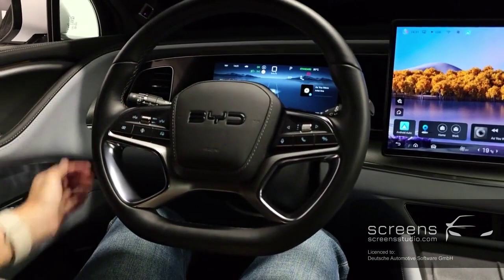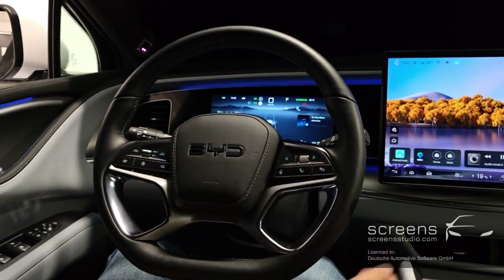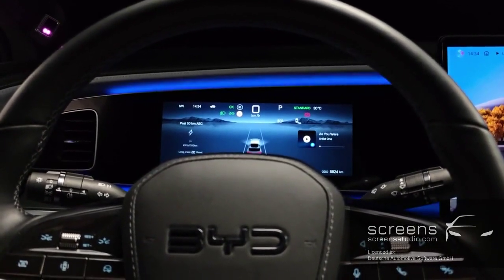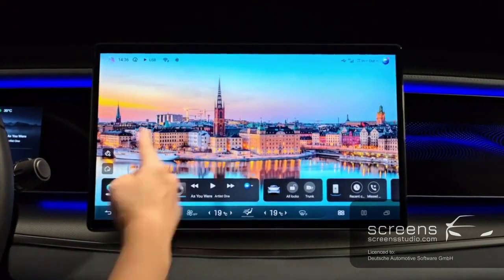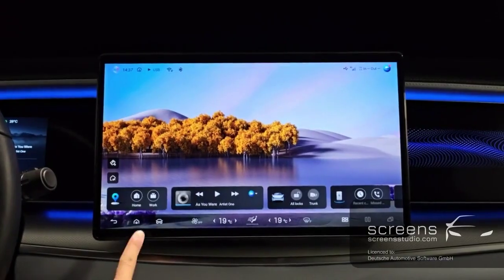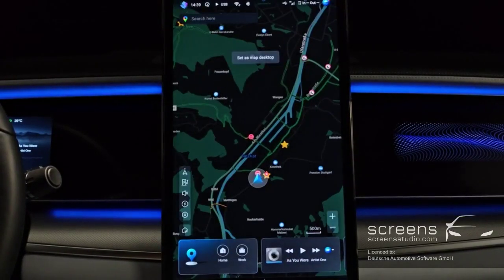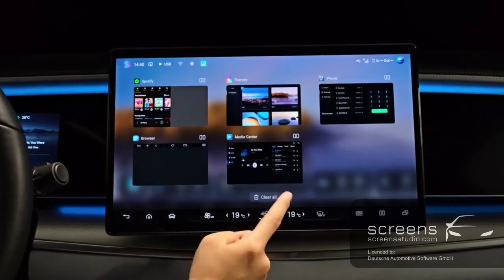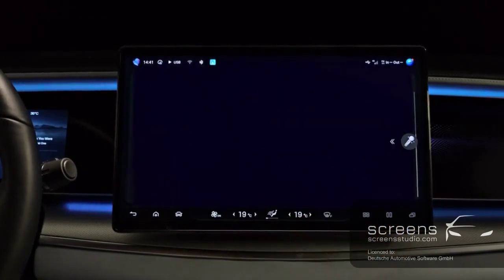BYD Sealion 7 2025 | Car overview